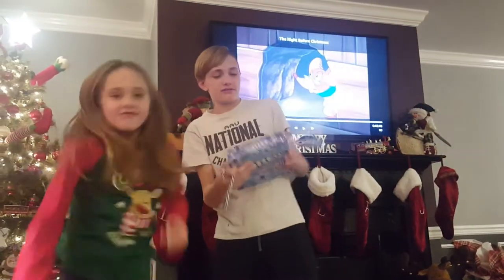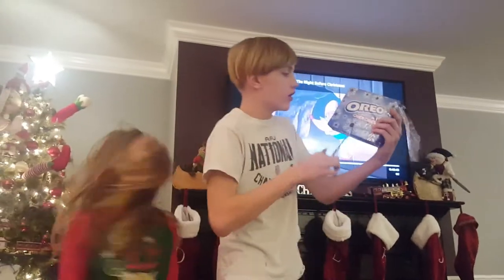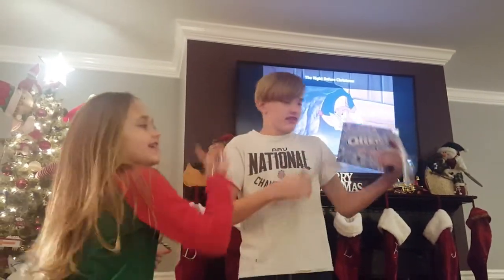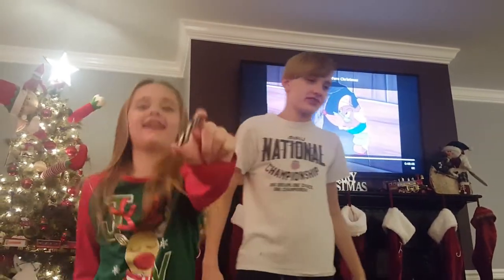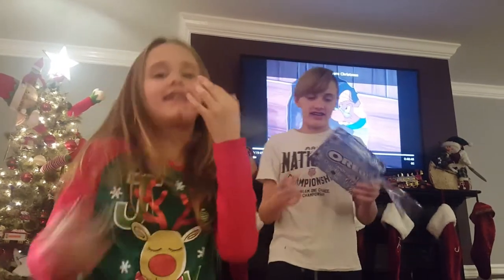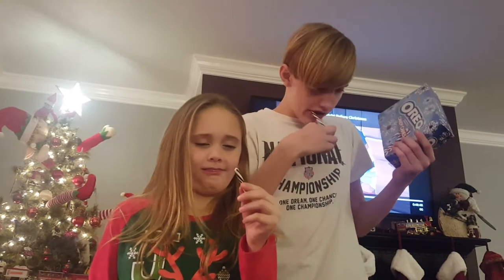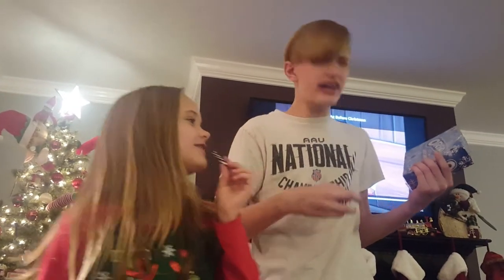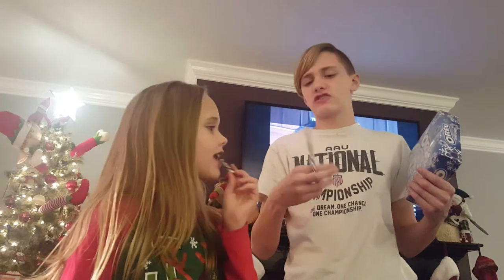Oreo Candy Cane Review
We do a quick review of The Oreo cookie candy cane.